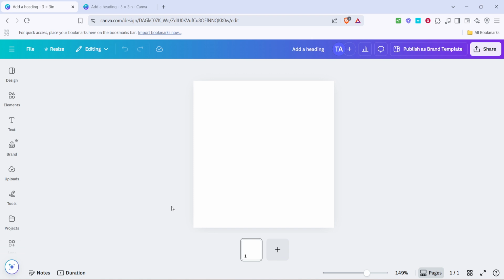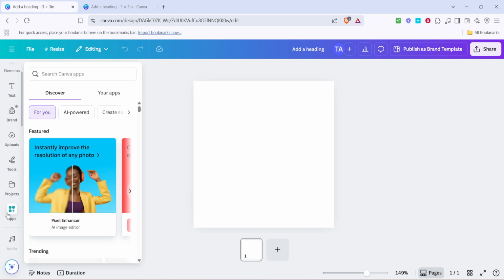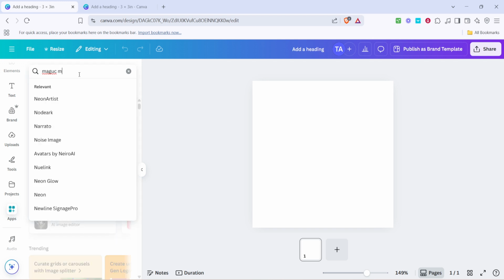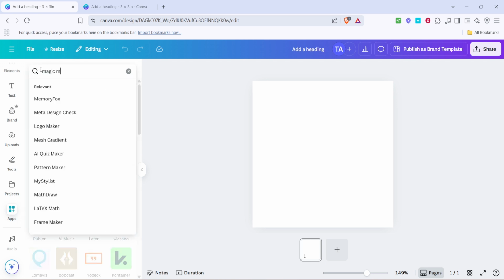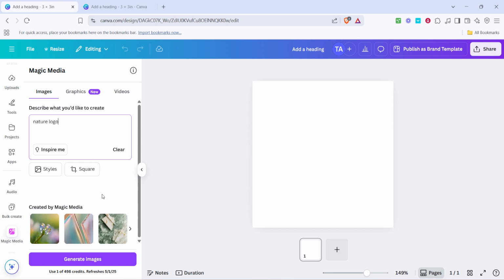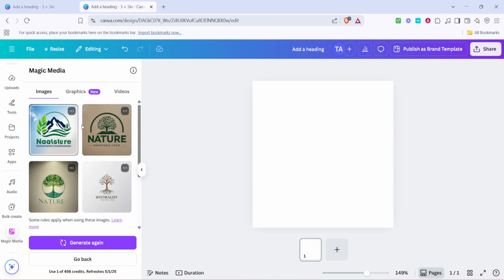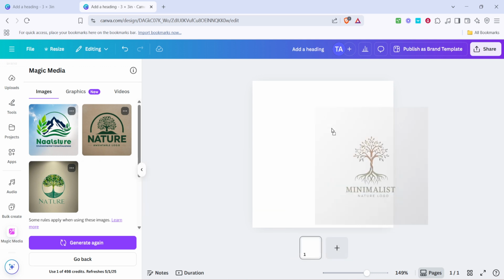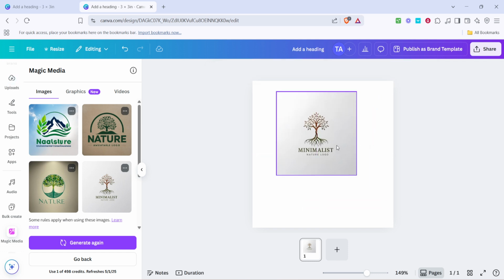How to Create Ai-generated Brand Photos in Minutes Canva Magic (Full 2025 Guide)